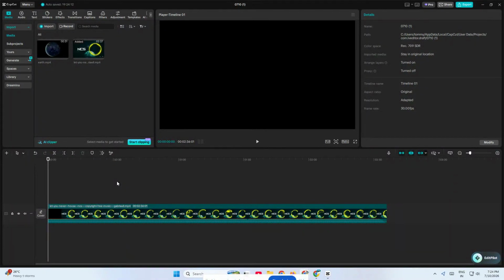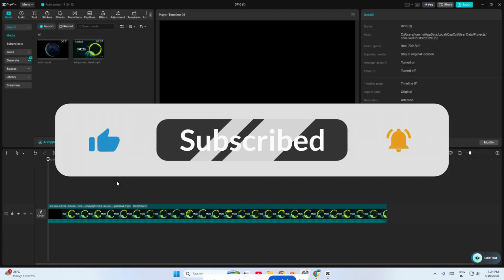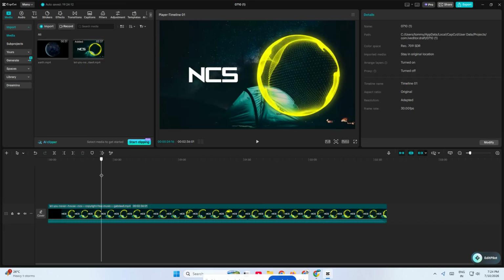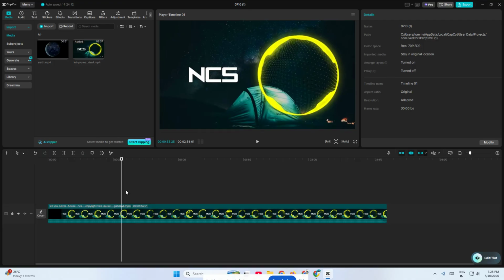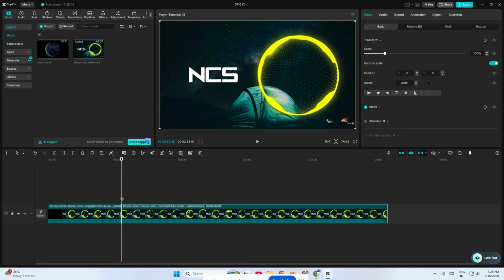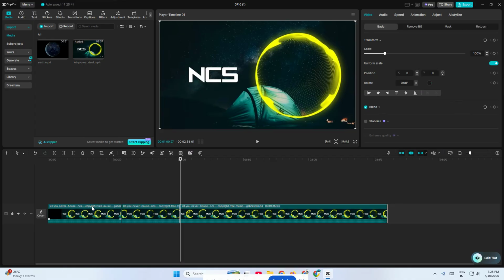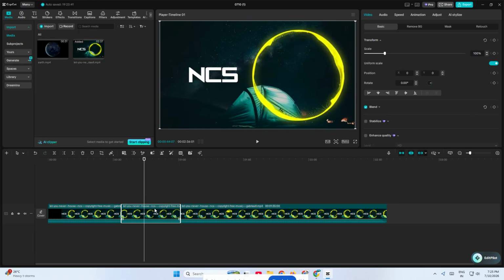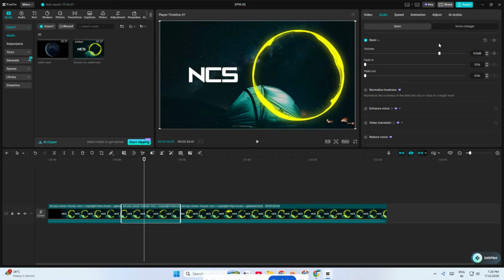How To Mute Part Of A Video In CapCut (Easy Guide)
Learn how to mute part of a video in CapCut by splitting your clip, selecting the middle section, and lowering the volume to zero. This quick tutorial shows the easiest way to silence only one part of your video without affecting the rest.

🕚Timestamps:
0:00 Intro
0:13 Find the start point
0:34 Make the first split
0:52 Find the end point
1:12 Split the clip again
1:31 Mute the selected segment
1:52 Outro

✍️What You'll Learn In This Video:
• How To Split A Clip In CapCut At Exact Frames
• How To Mute Only One Section Of A Video
• How To Use The Volume Slider In CapCut
• How To Silence Background Noise Or Mistakes
• How To Edit Video Audio Without Muteing The Whole Clip
• How To Create Cleaner Edits In CapCut

💡Pro Tips:
• Zoom In On The Timeline For More Accurate Splits
• Use Ctrl + B To Speed Up Your Workflow
• Double-Check The Playhead Position Before Cutting
• Keep The Rest Of Your Audio Unchanged For A Natural Sound
• Save Your Project Before Making Major Edits